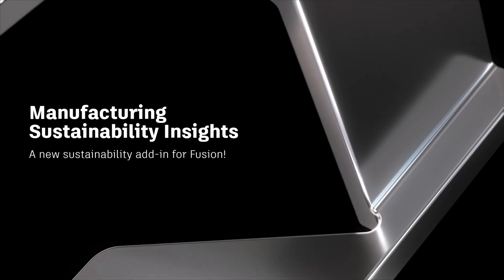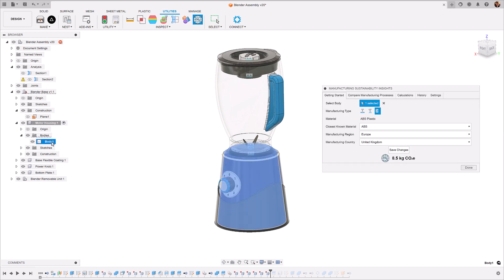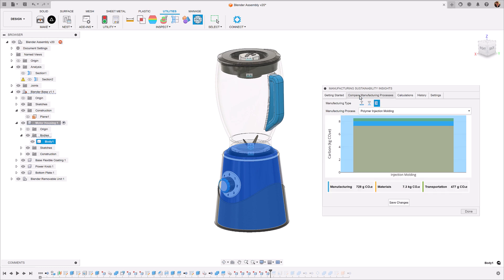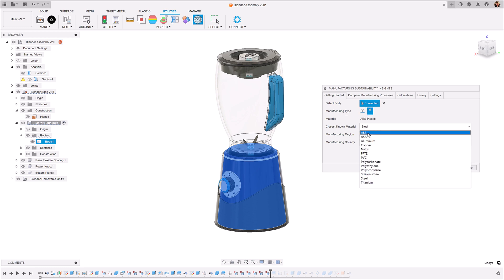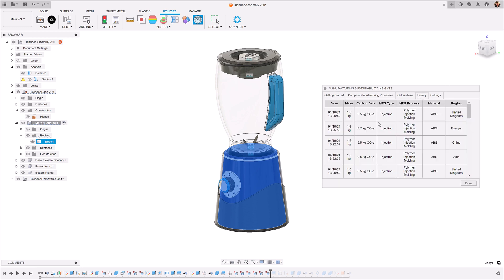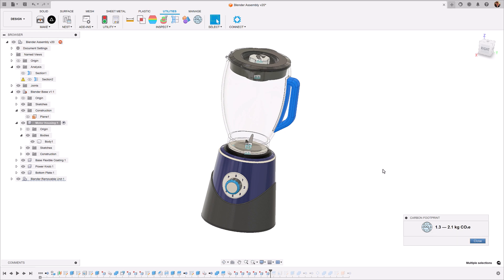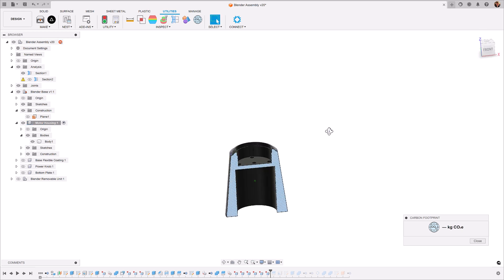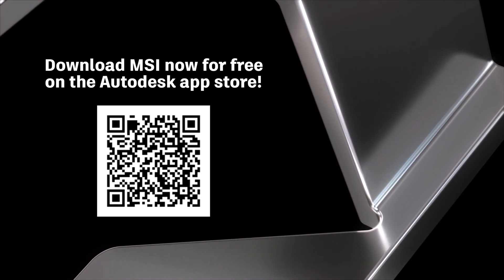Get Manufacturing Sustainability Insights for Autodesk Fusion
With this new Autodesk Fusion add-on, Manufacturing Sustainability Insights (MSI), we're tackling carbon at the design stage, which contributes to up to 80% of a product's lifetime emissions. This add-on gives you an unprecedented, real-time glimpse into the carbon impact of your design and manufacturing decisions. Whether it's material selection, manufacturing process, or geographical factors, MSI equips Fusion users with critical information at a glance.

With the simple click of a button, you can calculate the carbon emissions of your designs and explore alternative solutions to lower your product's carbon footprint.